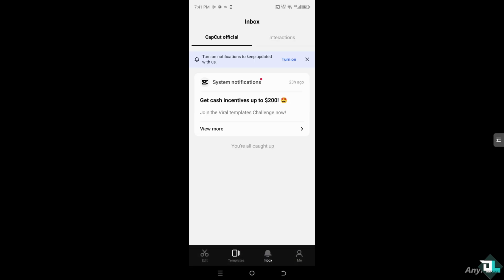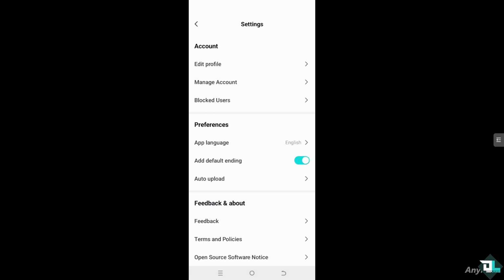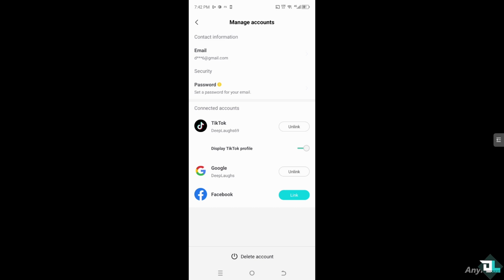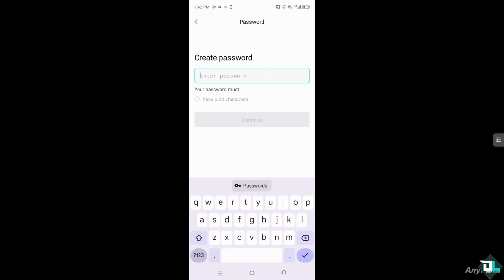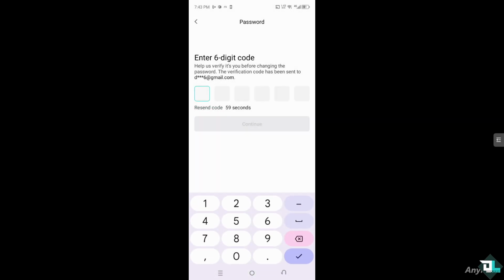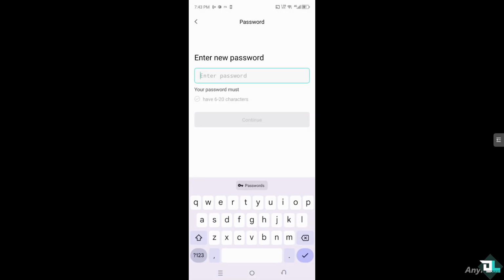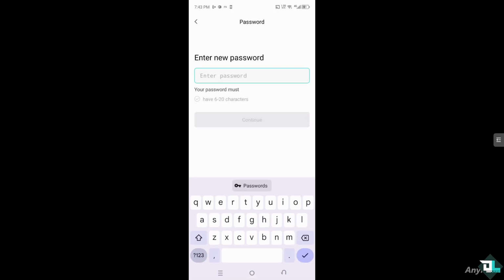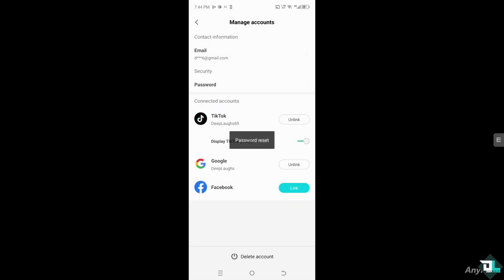How to Change Password on Capcut (Full 2025 Guide)